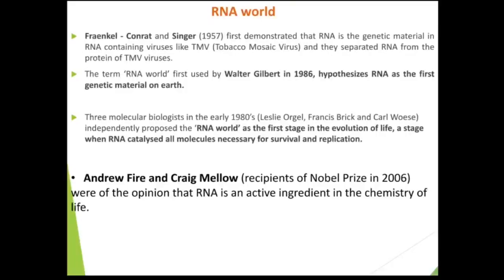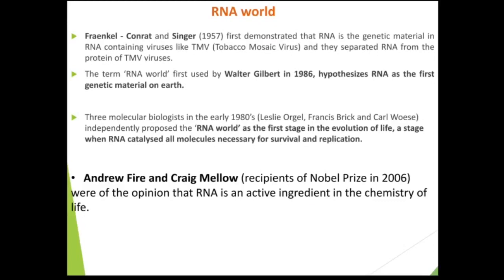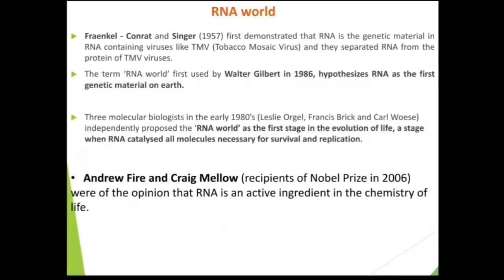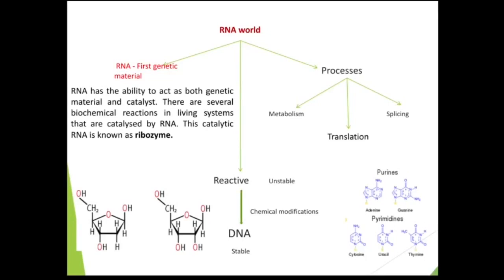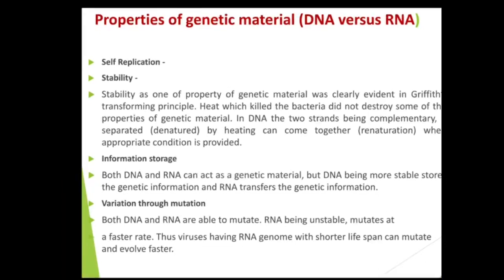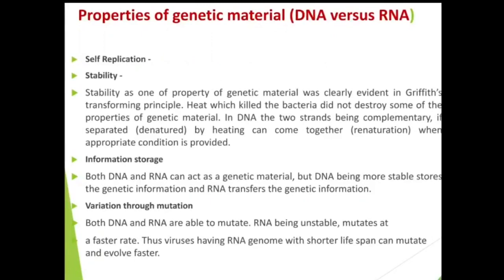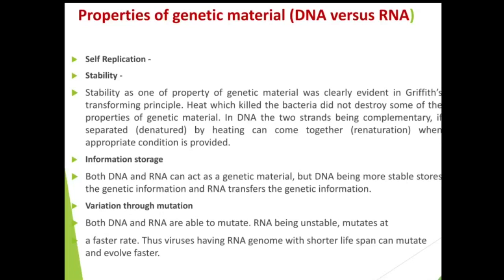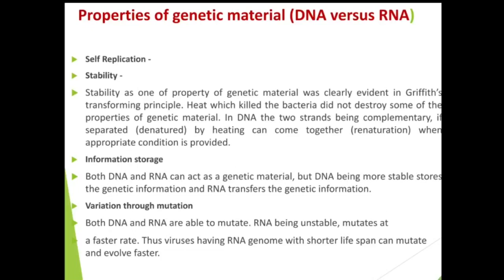/ properties of genetic material/12th zoology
RNA world
Properties of genetic material